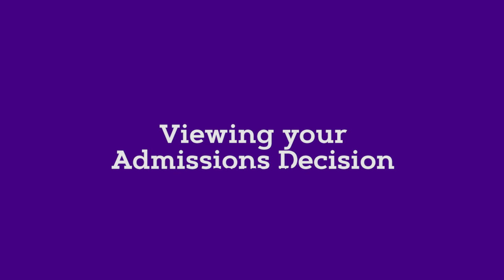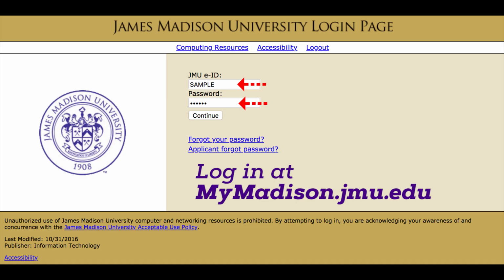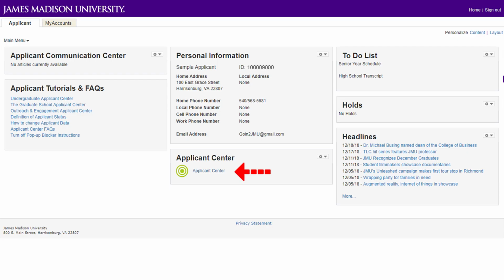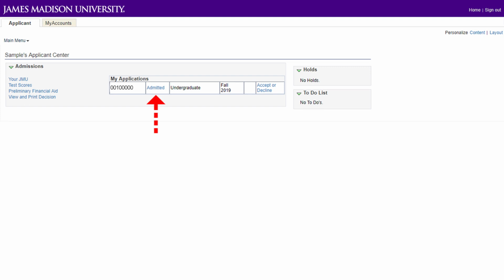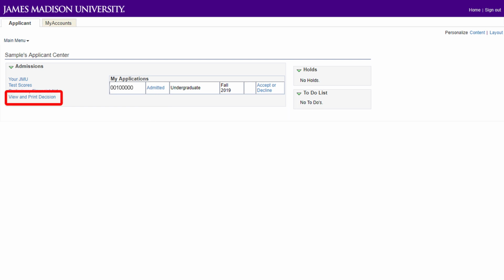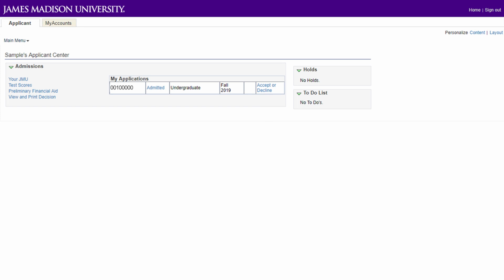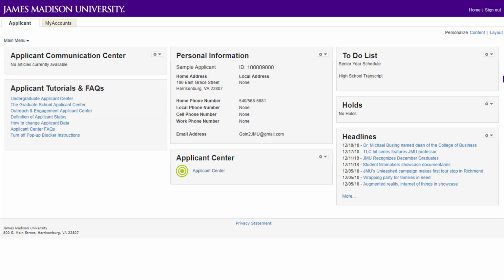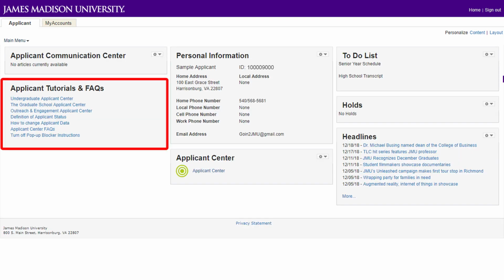Check Your JMU Decision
A video tutorial for using JMU's Applicant Center of MyMadison to review an admissions decision.